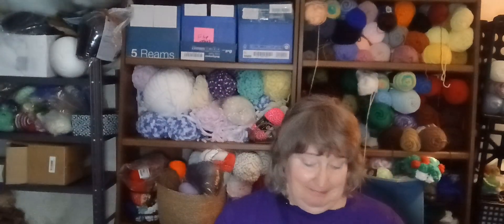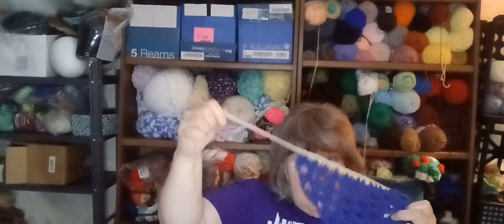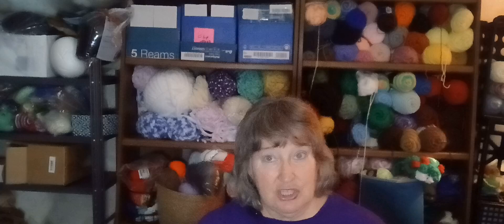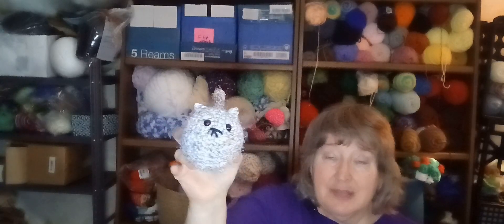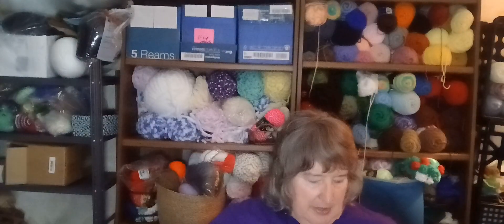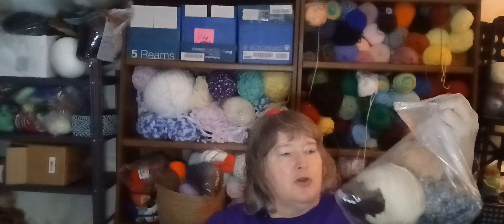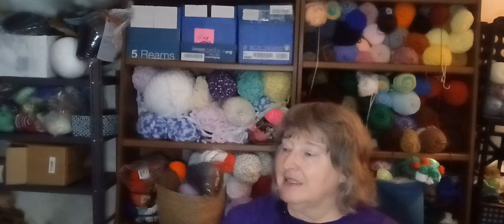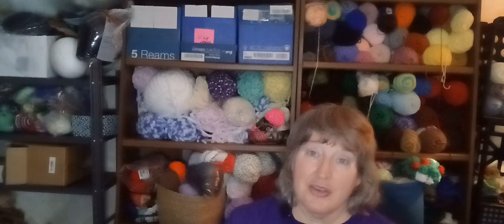Chickens, cats and kerchief... an alliterative weekend (well, sort of)...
Happy Mail:
Elaine Okupski

Links from today’s video:
Loaf Kitty Tutorial by False Bubbles:

Chicken Coasters: I modified this pattern, only doing the first three rows of DC: